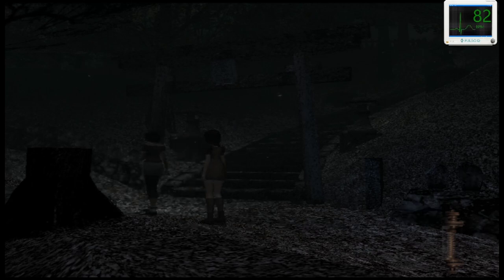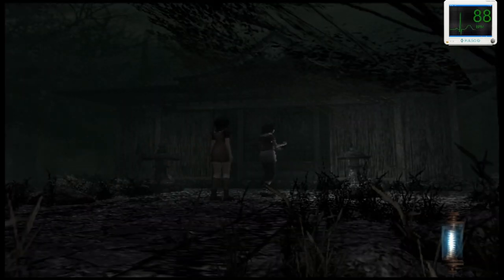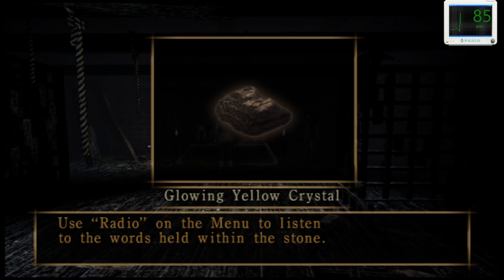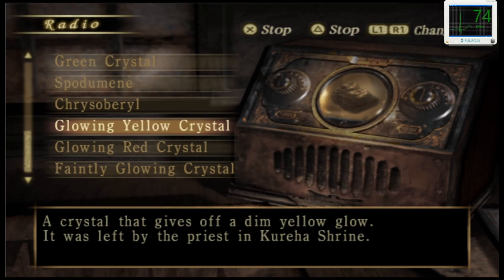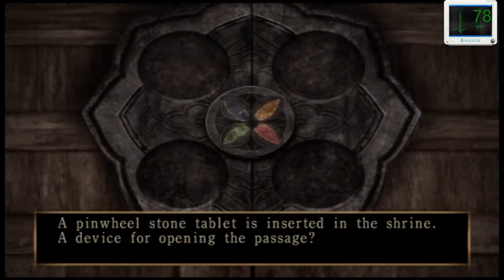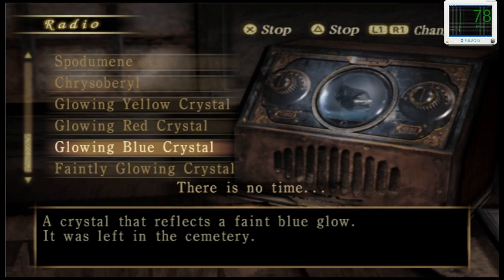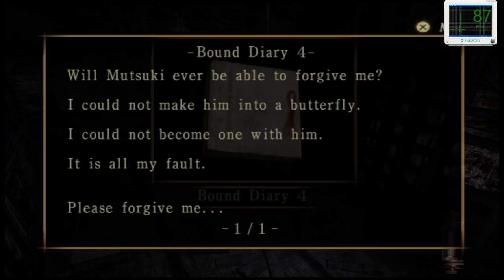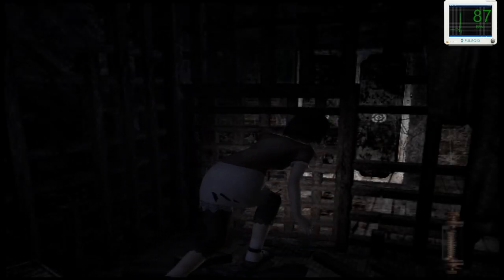Let's Play Project Zero 2: Ep 10 Itsuki's Fate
We've discovered a way to leave the village, but first we should pay a visit to Itsuki. Maybe we can save him too. oh no!